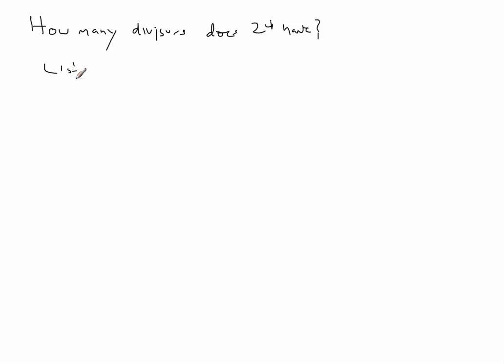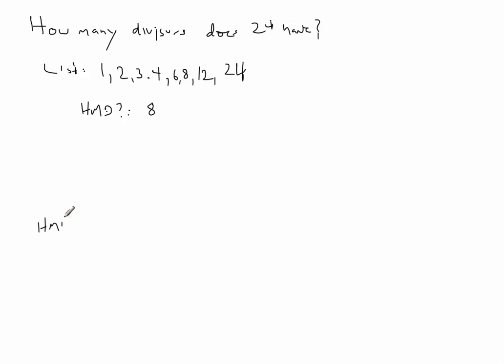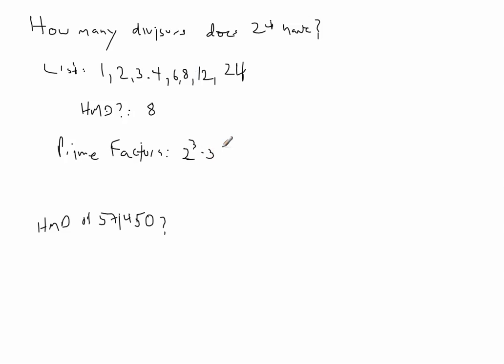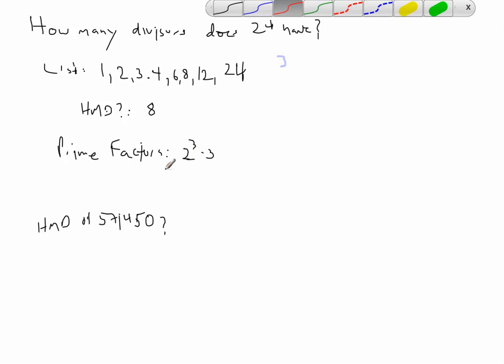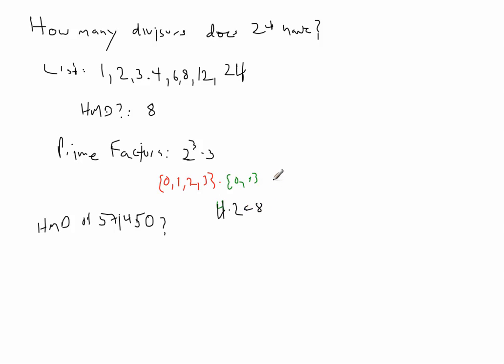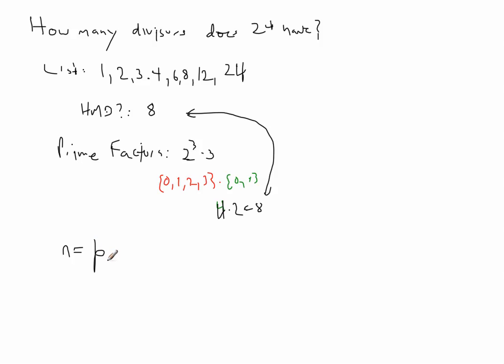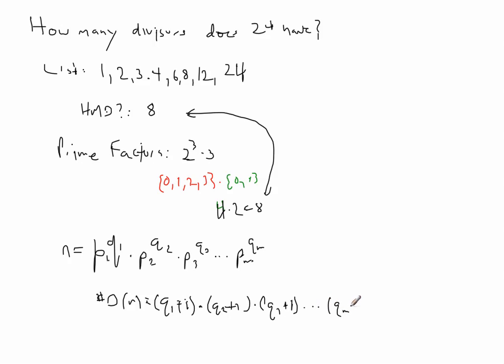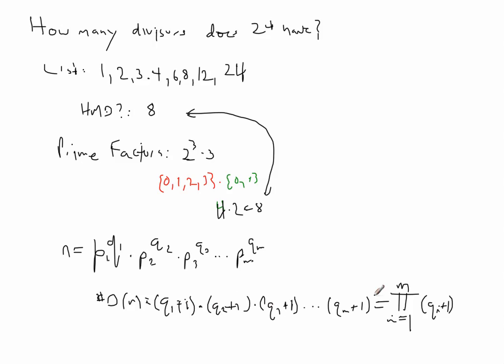Number of Divisors 1.mp4